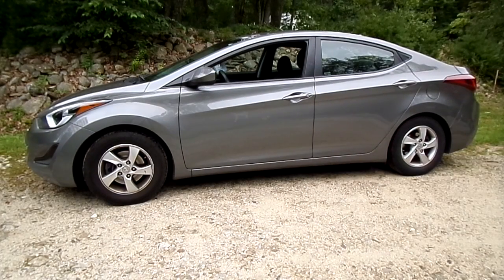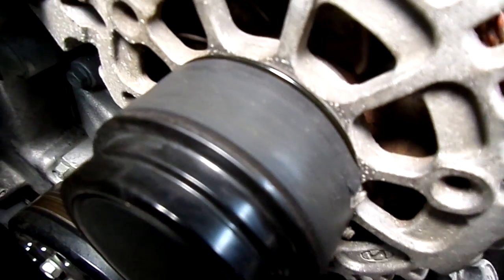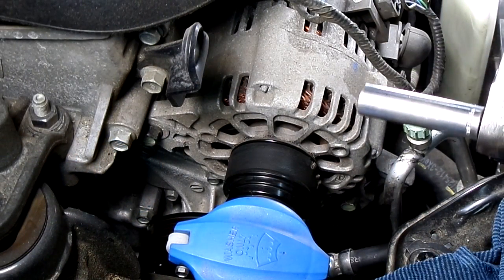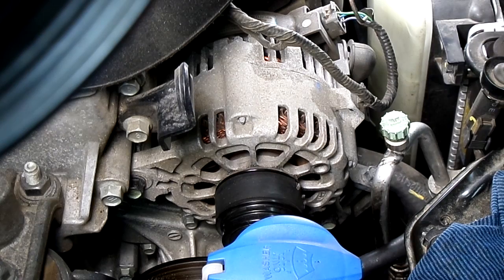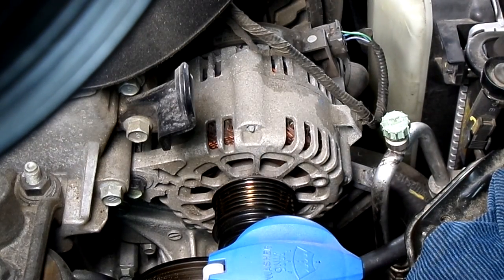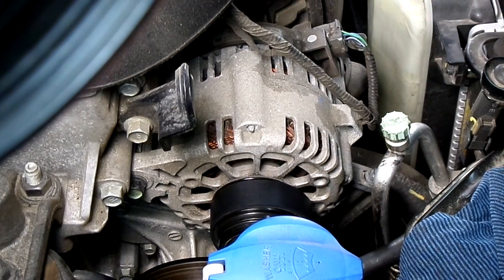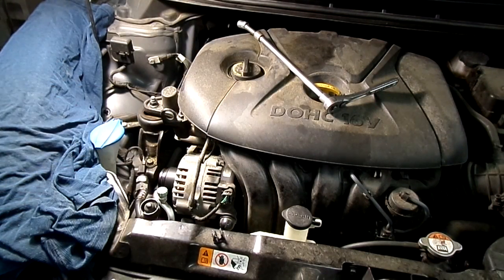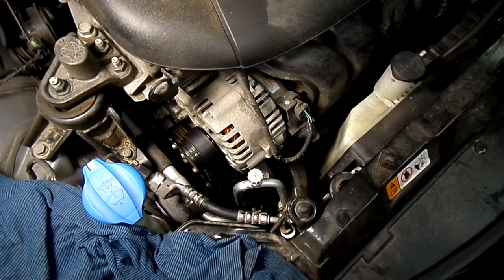2011-16 Hyundai Elantra Drive Belt Replacement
2011 16 Hyundai Elantra Drive Belt Replacement